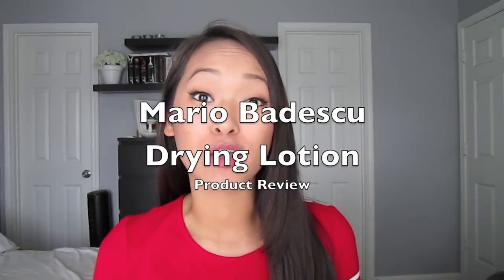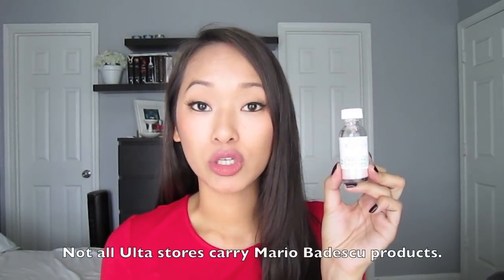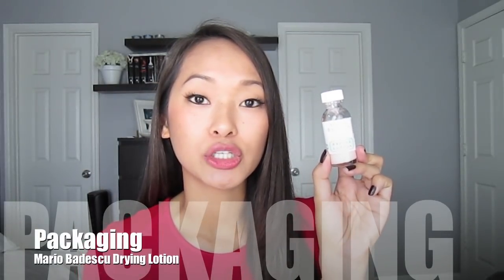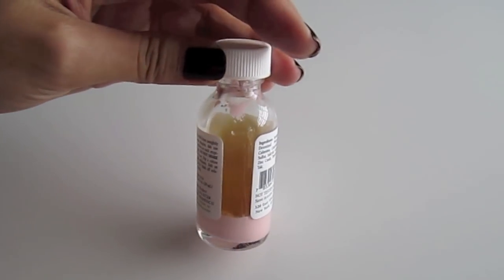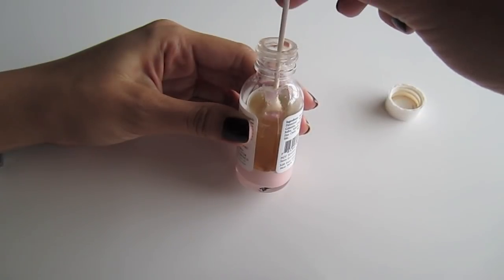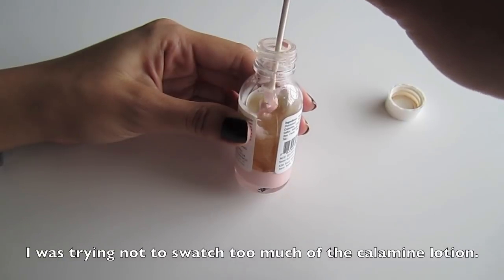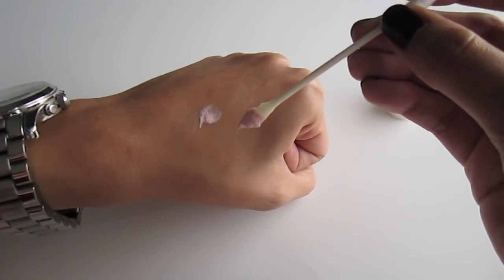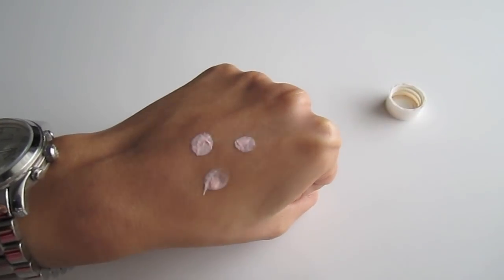Mario Badescu Drying Lotion Review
if you're interested in purchasing this product. Ulta doesn't have this product on their website.

*If the salicylic acid and calamine lotion get mixed together, just set the bottle down and after about thirty minutes the two ingredients will separate.

OR